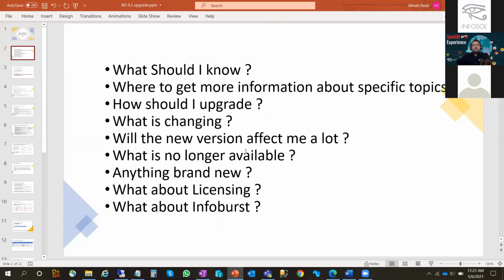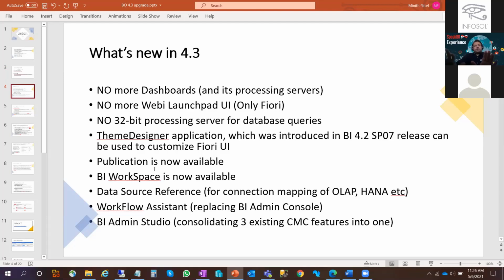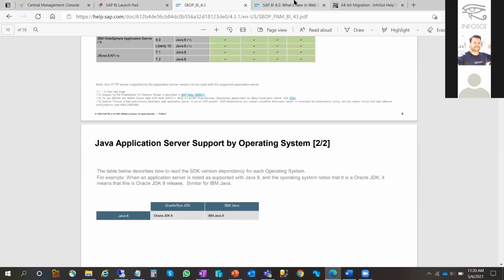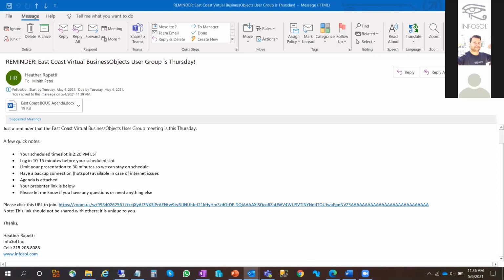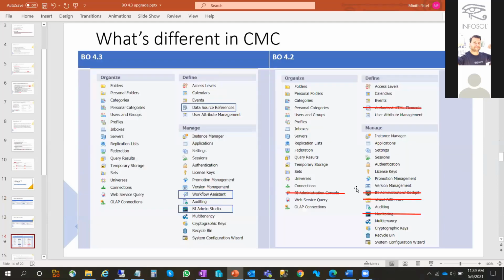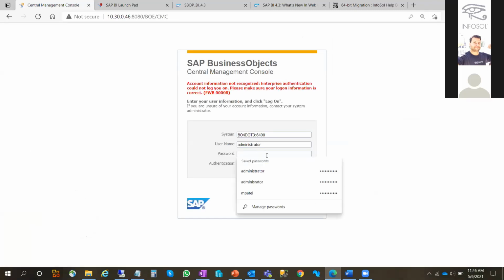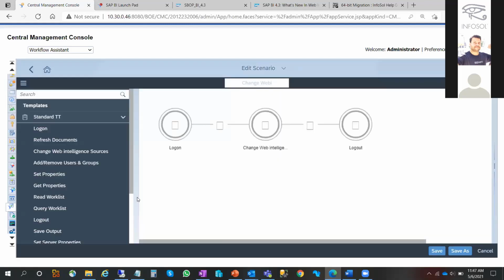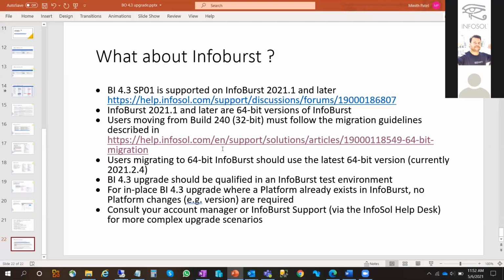Upgrading from BusinessObjects BI 4.2 to BI 4.3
Join us for “behind the Scenes” on upgrading BO from 4.2 to 4.3. our resident admin expert will share his experience regarding what to expect, what’s new and how to perform a successful upgrade. This will be a great BusinessObjects webinar for those who are keen to upgrade their BO platform and reap all the benefits from the latest version.

The third presentation of the day for the virtual East Coast BusinessObjects User Group that took place LIVE on May 6th, 2021. You can view all upcoming (and past) BusinessObjects User Groups right